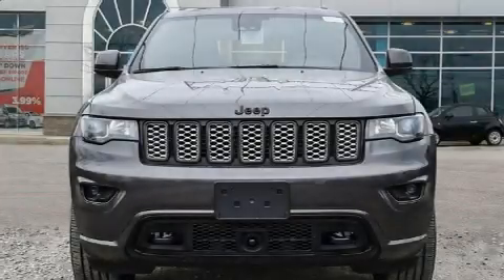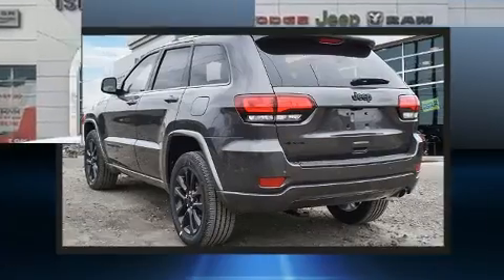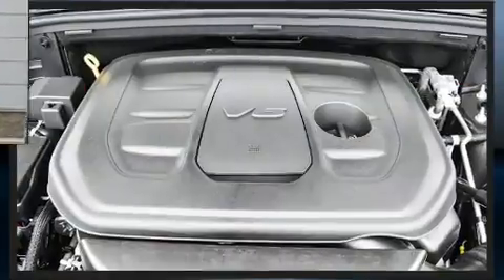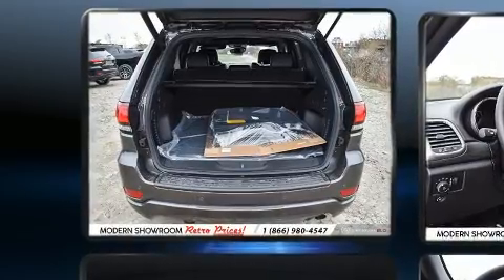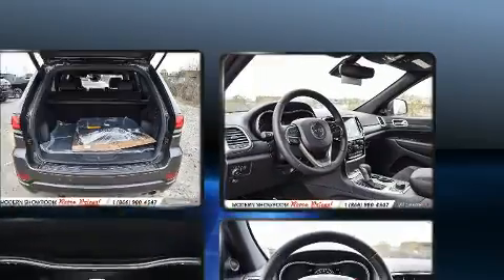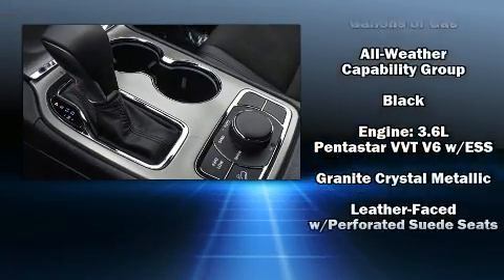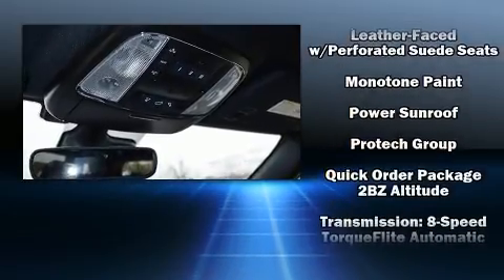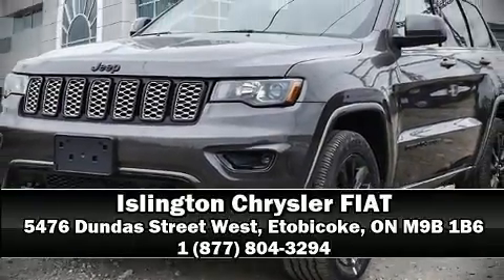2021 Jeep Grand Cherokee Altitude in Etobicoke, ON M9B 1B6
5476 Dundas Street West
in Etobicoke, ON M9B 1B6

Get excited about the 2021 Jeep Grand Cherokee. Smooth gearshifts are achieved thanks to the refined 6 cylinder engine, and for added security, dynamic Stability Control supplements the drivetrain. Four wheel drive allows you to go places you've only imagined. A wealth of standard features means that you no longer have to sacrifice. Like heated seats, front and rear reading lights, fully automatic headlights, tilt and telescoping steering wheel, a power liftgate, remote keyless entry, an overhead console, and cruise control. Features such as automatic climate control and leather upholstery prove that economical transportation does not need to be sparsely equipped. For drivers who enjoy the natural environment, a power moon roof allows an infusion of fresh air. Jeep ensures the safety and security of its passengers with equipment such as: head curtain airbags, front side impact airbags, traction control, anti-whiplash front head restraints, a security system, and 4 wheel disc brakes with ABS. Brake assist technology provides extra pressure when applying the brakes. Our knowledgeable sales staff is available to answer any questions that you might have. They'll work with you to find the right vehicle at a price you can afford. Stop by our dealership or give us a call for more information.